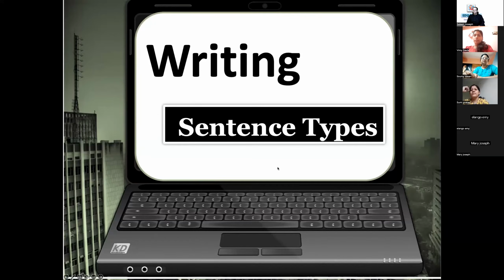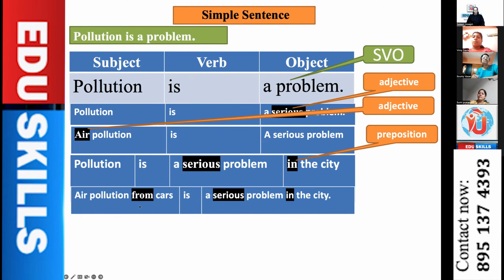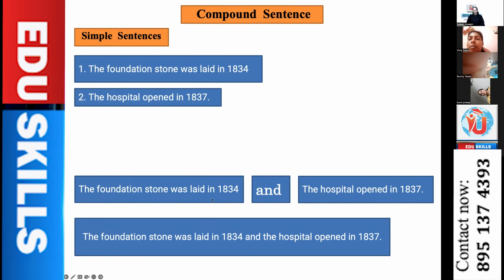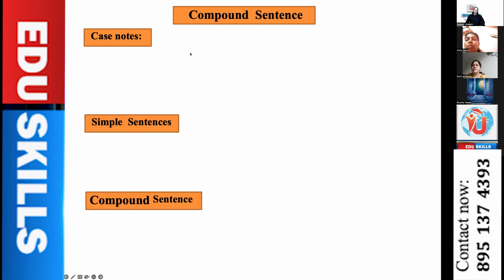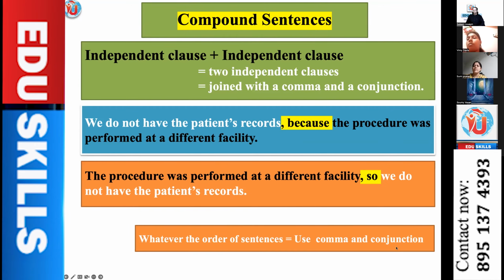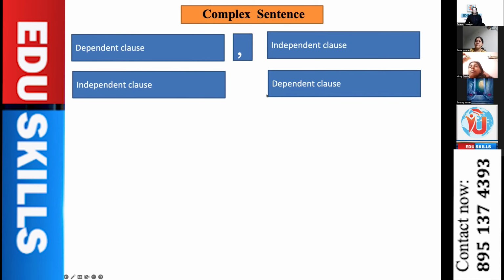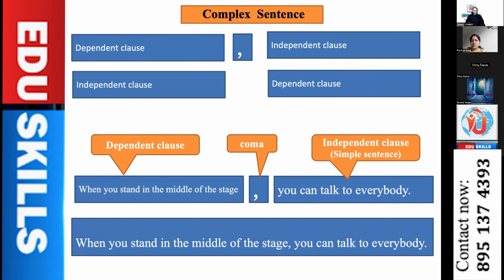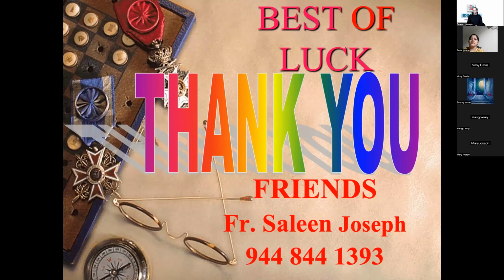Edu Skills OET: Writing: Simple, Compound & Complex Sentences: Mavis Brampton:15-5-23:Sentence Types